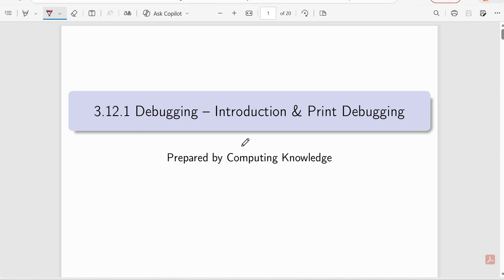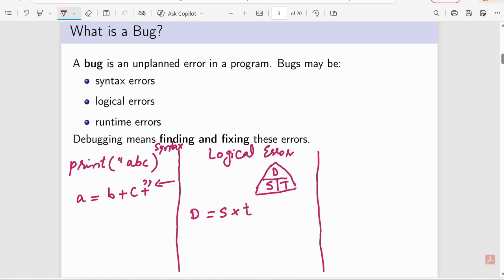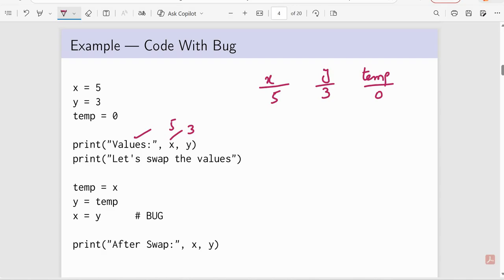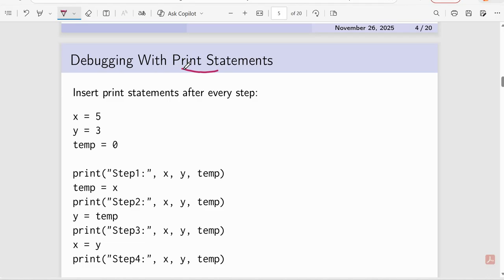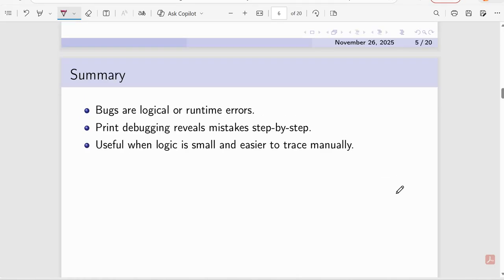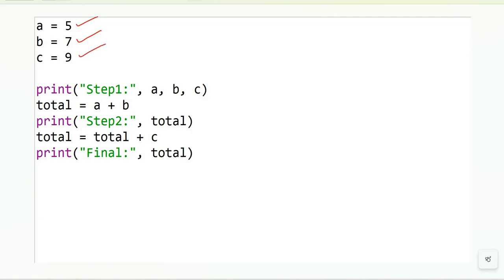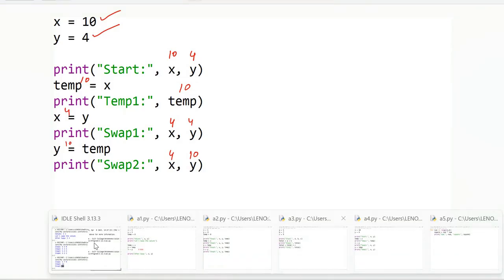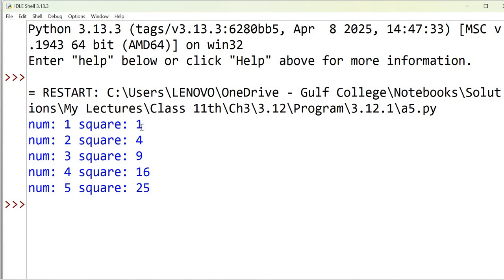How to Use Debugging in Python | Debugging in Python 3.12.1 | Introduction & Print Debugging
This video explains how to use Debugging in Python, especially in Python version 3.12.1.
You will learn what debugging means, how print debugging works, and how to test and trace errors in your Python programs.
Perfect for beginners who want to understand error-tracking, bug fixing and clean code improvement using print debugging techniques.